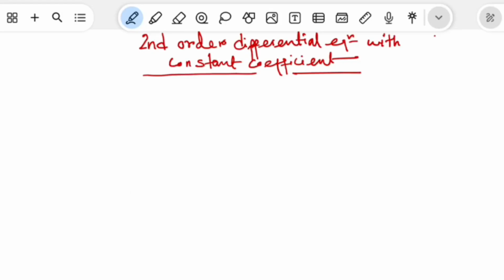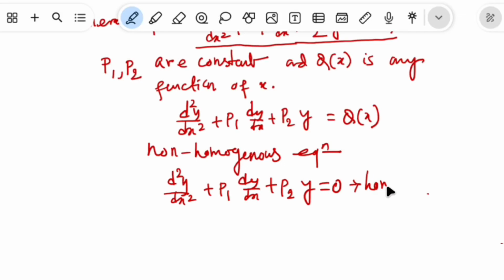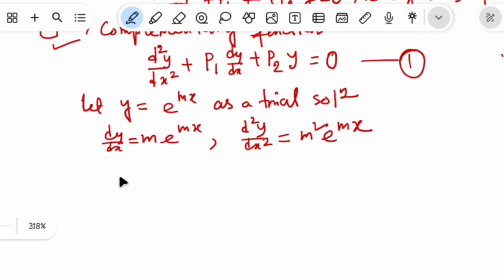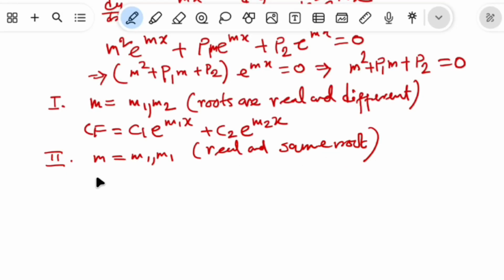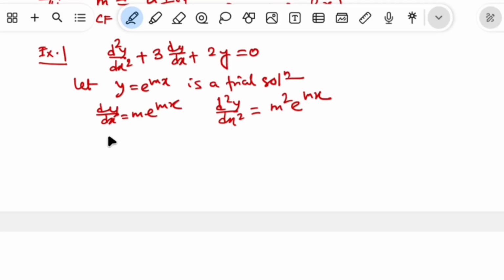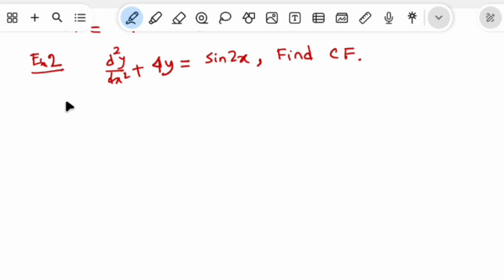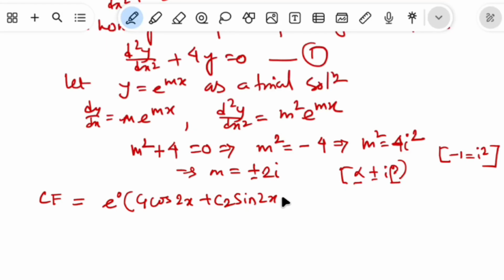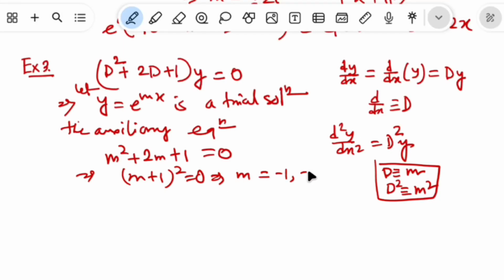।।Second order differential equation with constant coefficient ।। Finding CF।।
Myself Ritam Bhattachajee a Teacher l YouTuber l Educational Blogger l Educator l
My Aim- To Make Engineering Students Life EASY.